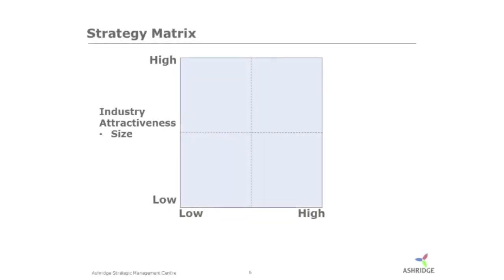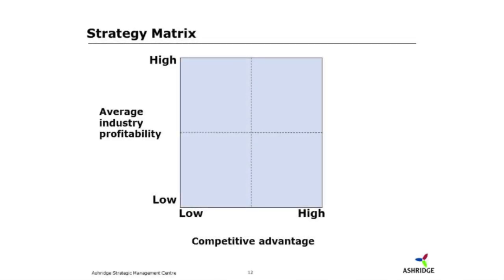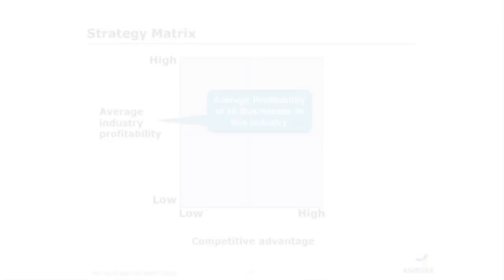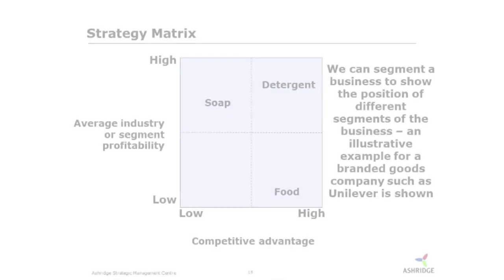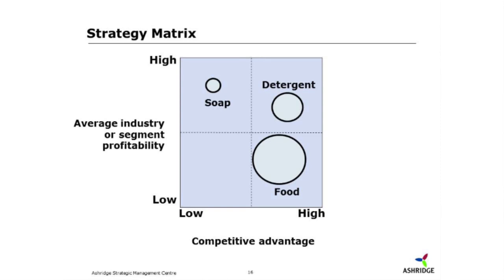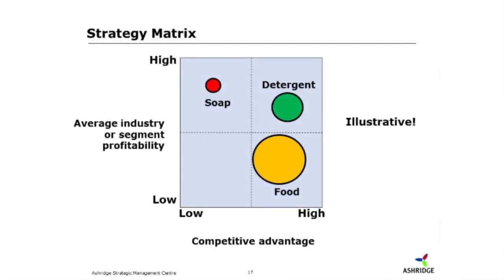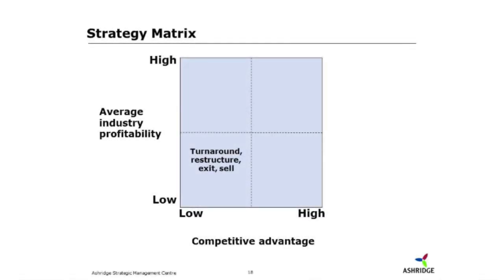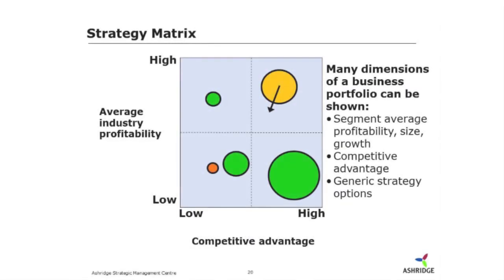The strategy matrix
This is a commonly used tool for summarising a lot of information about the current situation. It is sometimes called the GE or McKinsey matrix and is common use today - in a variety of different versions